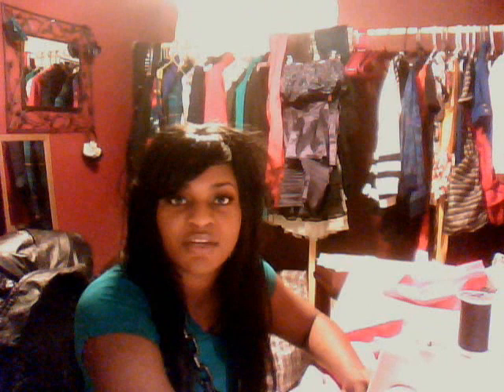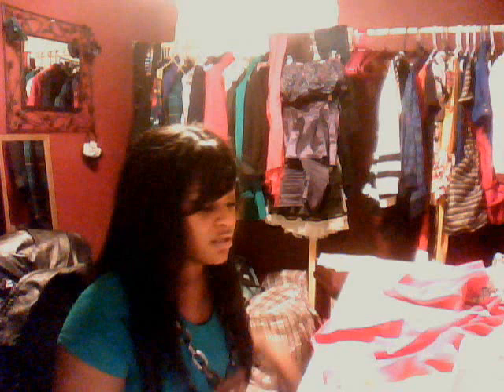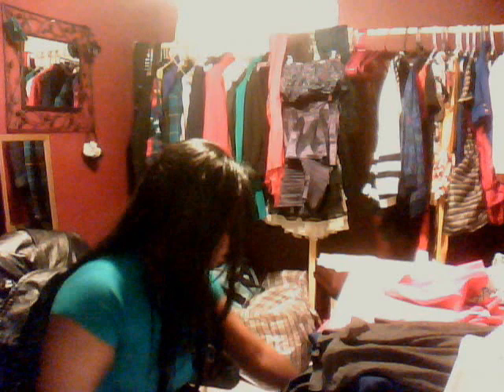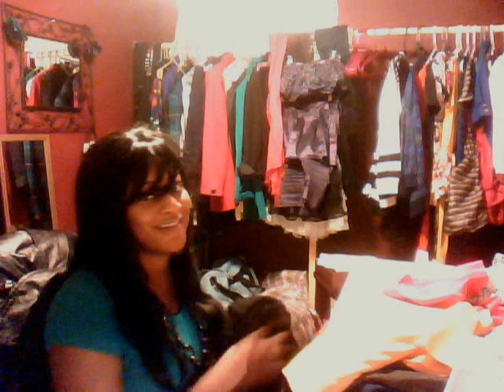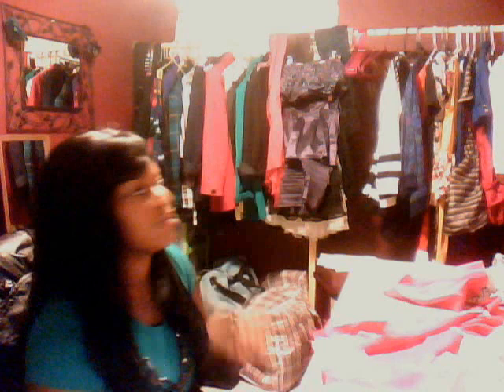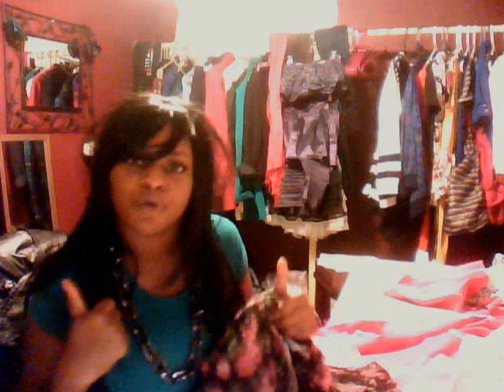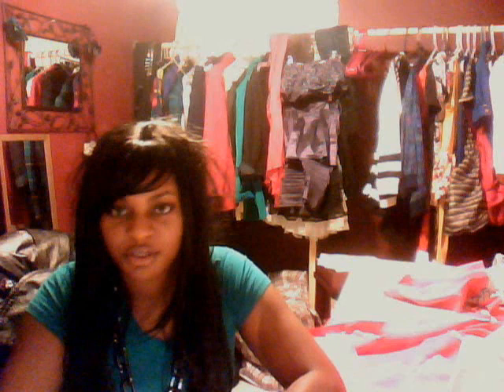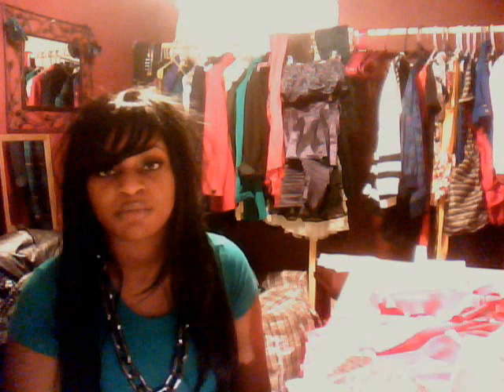Pearls Chains and Safety Pins Video 2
the blog...small Isabella louis preview...